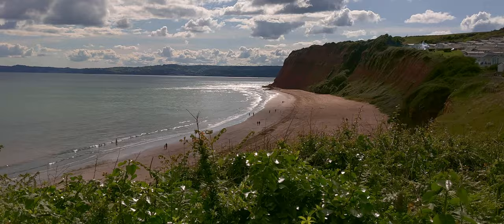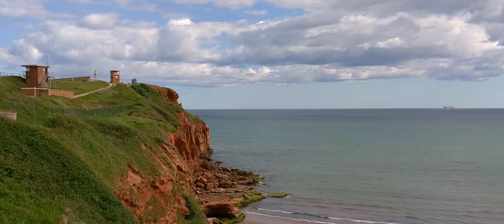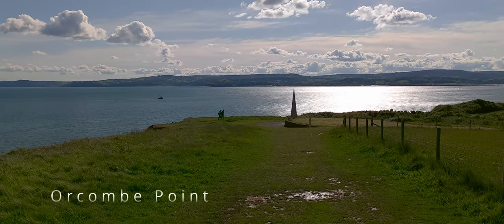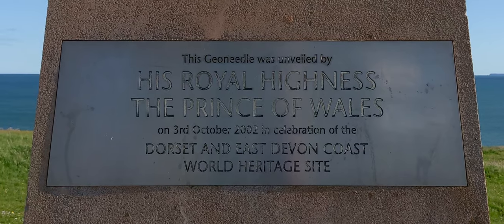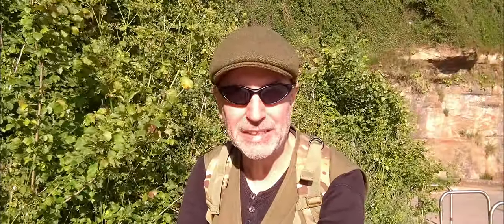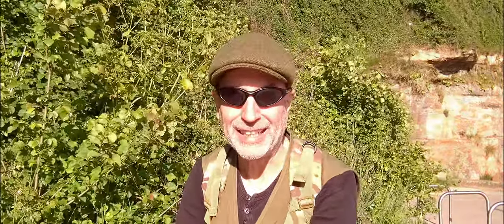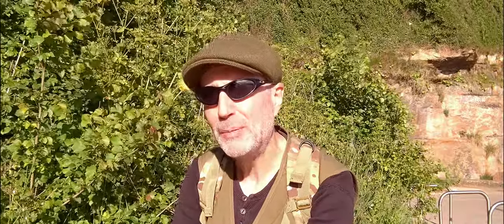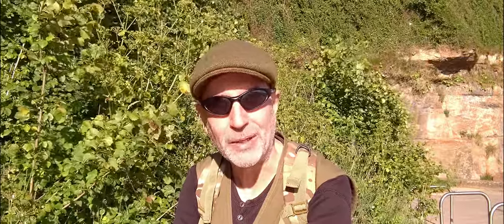Devon Walks: The South West Coast Path - Budleigh Salterton to Exmouth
Join me for this week’s walk between Budleigh Salterton and Exmouth on the South West Coast Path.

You may download the images in this video for free using the link below for personal use only. You can use them for one personal print, printed by yourself or your chosen professional printer. You cannot resell, modify or reproduce them for any other purpose.

Music from Free To Use Music